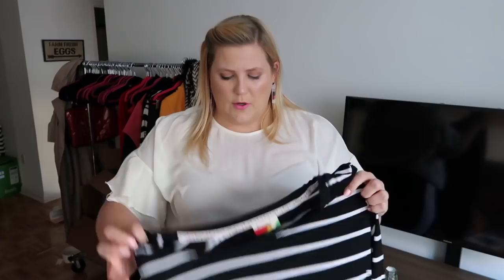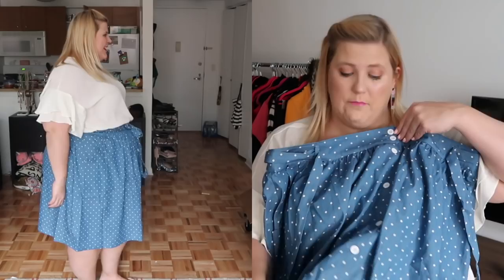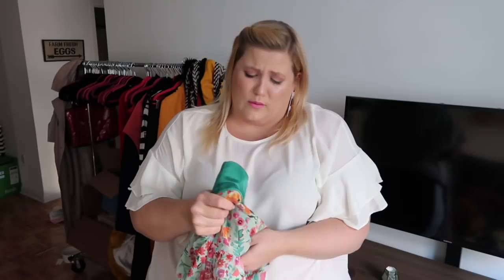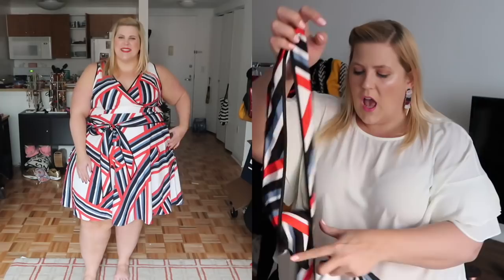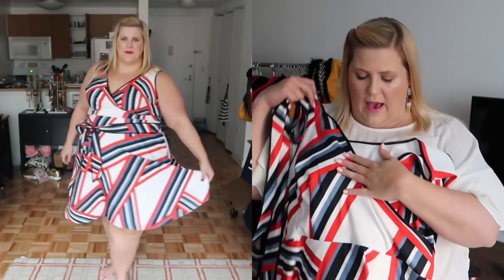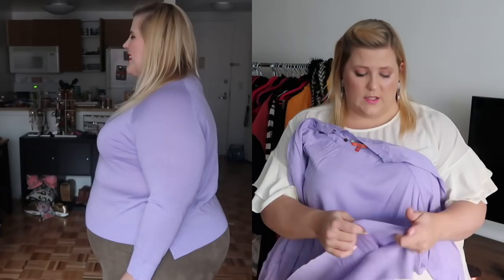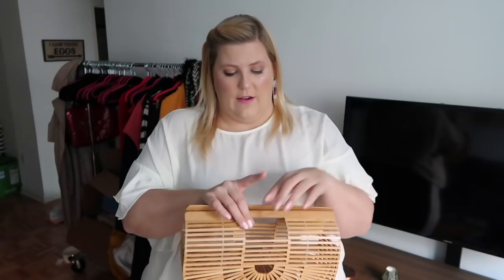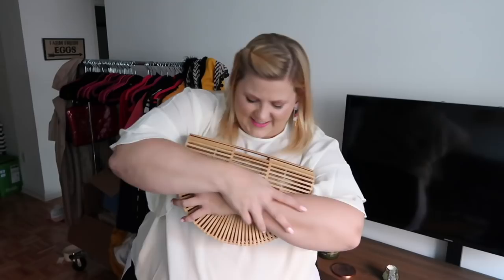Spring Modcloth Size Inclusive Haul: Dress, Skirts, Shirts + More!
I share a size inclusive haul from Modcloth to get your wardrobe ready for spring! I am wearing plus size, but all of these items are available in straight sizes as well. Woot!

ITEMS FEATURED IN THIS HAUL:
Plus Size Black Stripe Tunic (3x)
Plus Size Chambray Polka Dot A-Line Skirt with Pockets(3x)
Plus Size Floral A-Line Skirt (3x)
Plus Size Floral Long Sleeve Chiffon Shirt Dress in Mint (3x)
Plus Size Red, White + Blue Striped Wrap Dress (3x)
Plus Size Sophisticated Knit Dress in Aqua
Plus Size “Cute But Kinda Weird” T-Shirt (3x)
Plus Size Living Breezy Sweater in Lavender
Sunny Day Bamboo Cage Bag